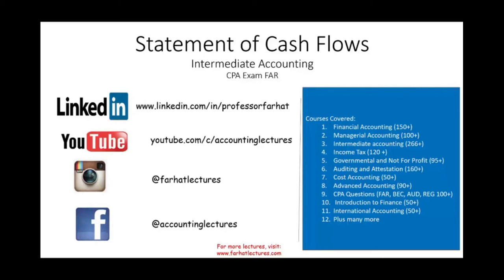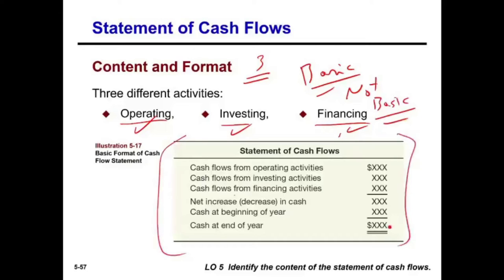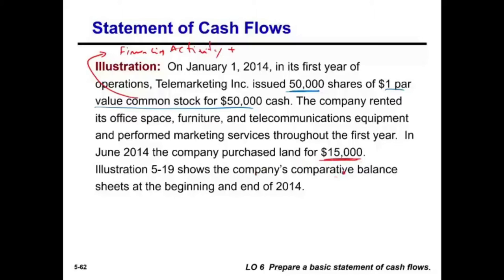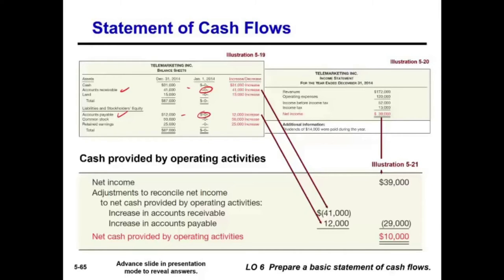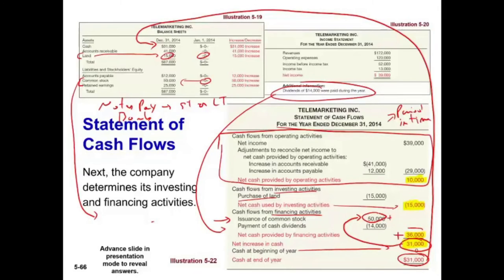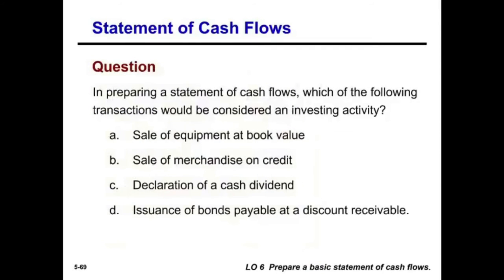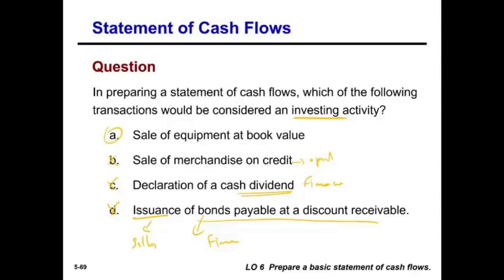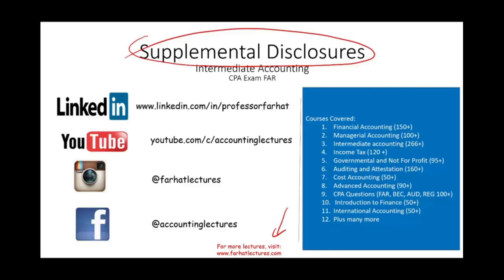Statement of Cash Flows | Intermediate Accounting | CPA Exam FAR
This recording covers statements of cash flows.  This topic covered in an intermediate accounting course and CPA exam FAR